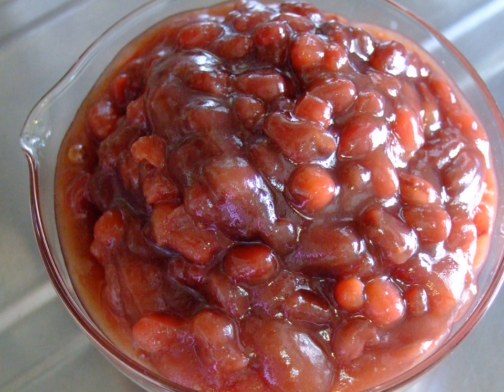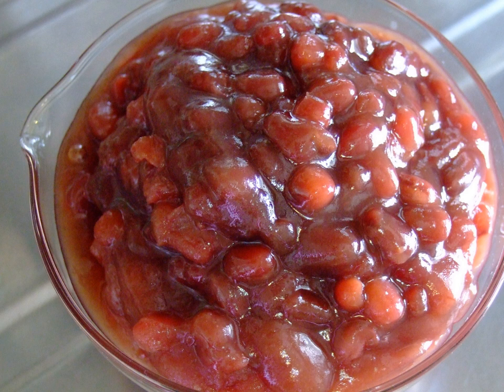Bean jam | Wikipedia audio article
This is an audio version of the Wikipedia Article:
Bean jam

00:00:50 1 Etymology
00:02:27 2 Types
00:02:42 2.1 Chinese
00:03:47 2.2 Japanese
00:04:28 2.3 Korean
00:05:12 3 Uses
00:05:21 3.1 Chinese
00:07:04 3.2 Japanese
00:08:17 3.3 Korean

- Socrates

SUMMARY
Red bean paste (traditional Chinese: 豆沙/紅豆沙; simplified Chinese: 豆沙/红豆沙; Japanese: 餡/小豆餡; Korean: 팥소) or red bean jam, also called adzuki bean paste, is a paste made of red beans (also called "adzuki beans"), used in East Asian cuisine. The paste is prepared by boiling the beans, then mashing or grinding them. At this stage, the paste can be sweetened or left as it is. The color of the paste is usually dark red, which comes from the husk of the beans. In Korean cuisine, the adzuki beans (often the black variety) can also be husked prior to cooking, resulting in a white paste. It is also possible to remove the husk by sieving after cooking, but before sweetening, resulting in a red paste that is smoother and more homogeneous.